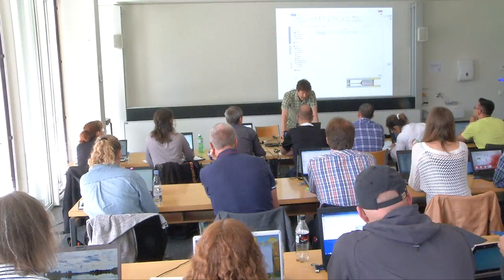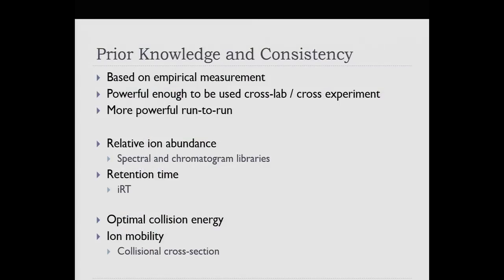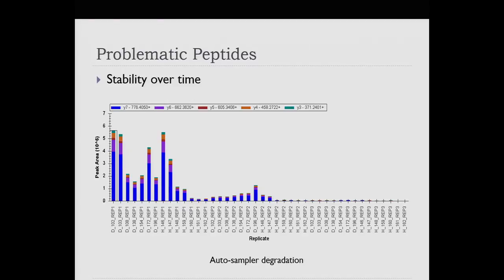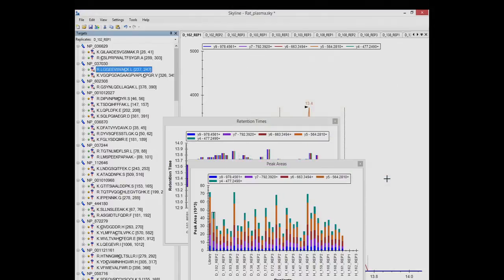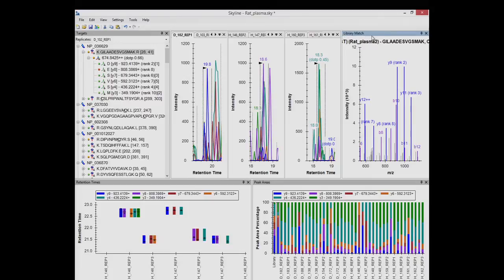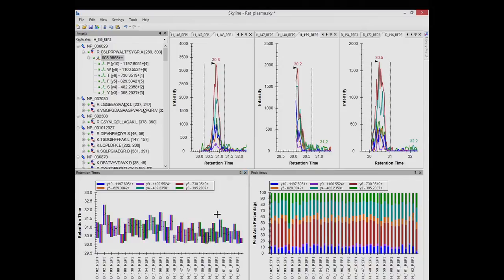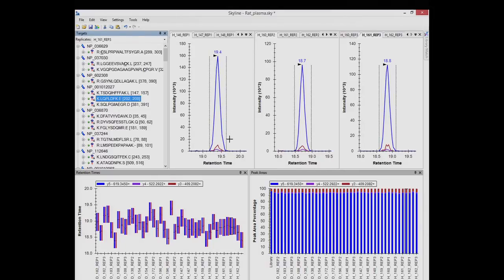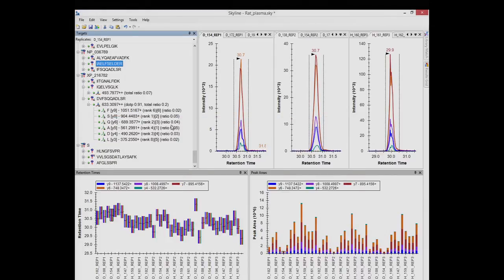Sky-Jam 1 - Brendan MacLean - Targeted Proteomics Course - ETHZ 2015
Skyline tips and tricks